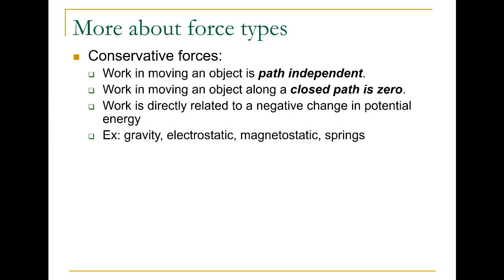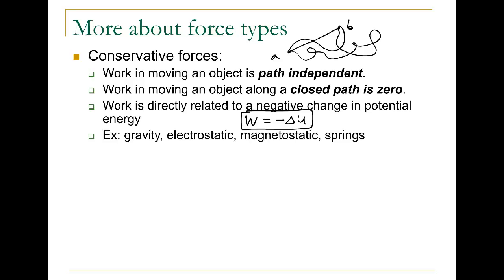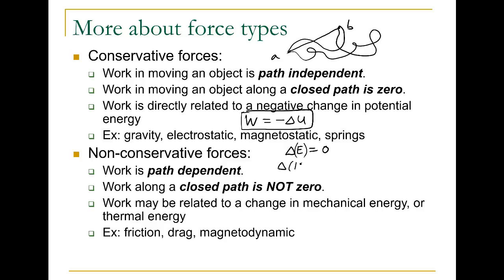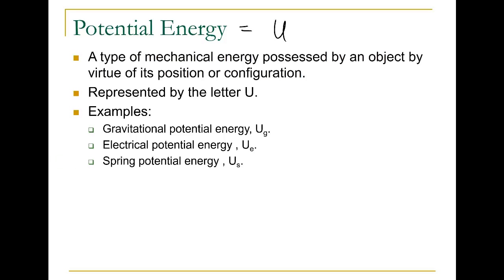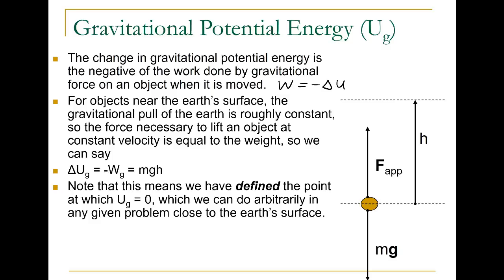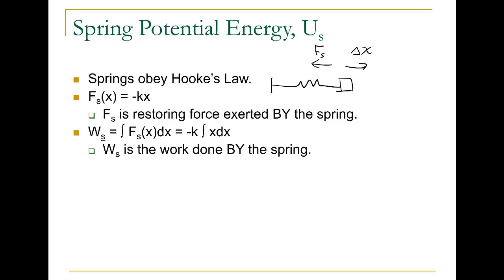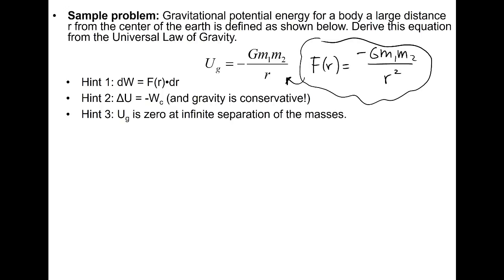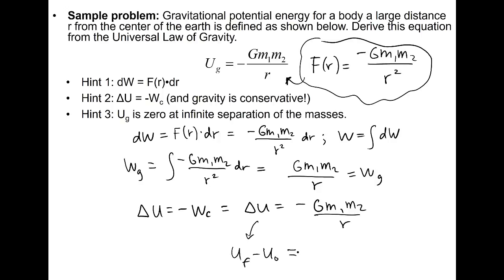Work and Energy Part V: Conservative Forces